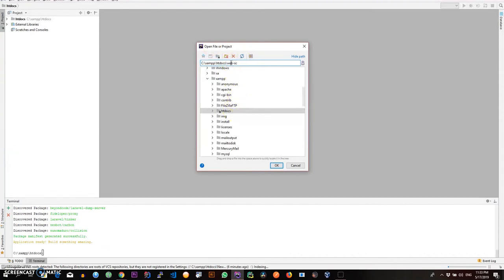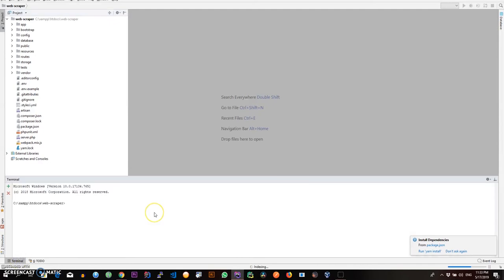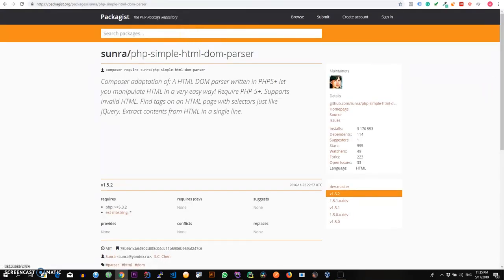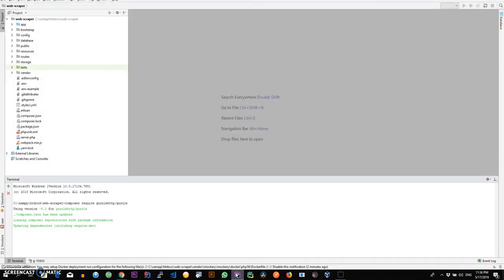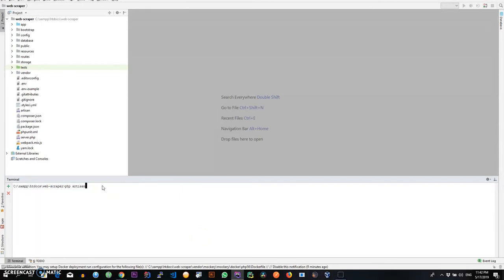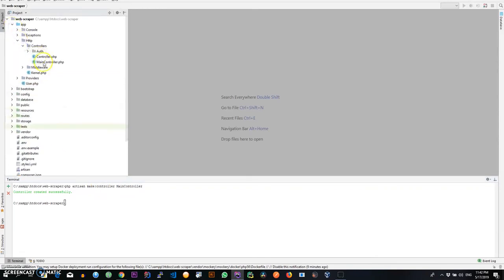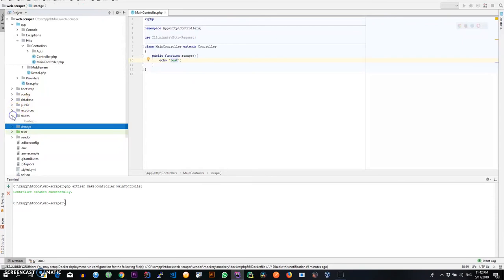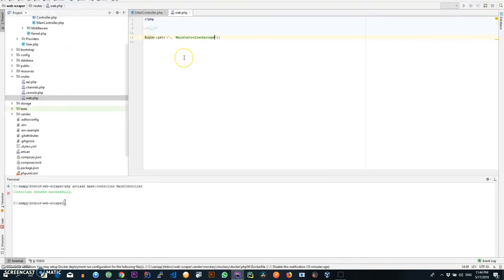Web scraping with Laravel - part 1 | intro & setting up the project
How to create a simple web scraper with The PHP Laravel Framework.

In this part of the tutorial, we will install the required packages and set up the project, and also make a short introduction.